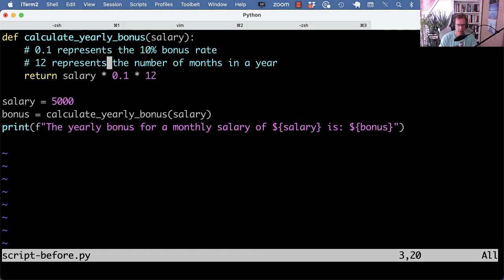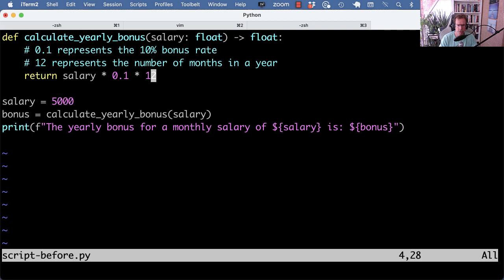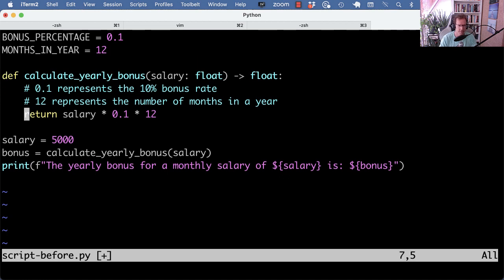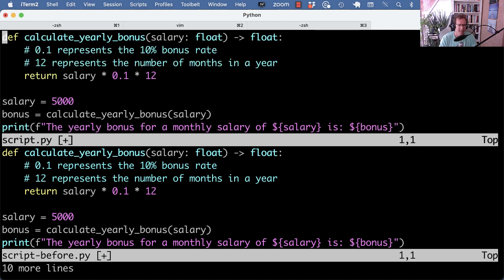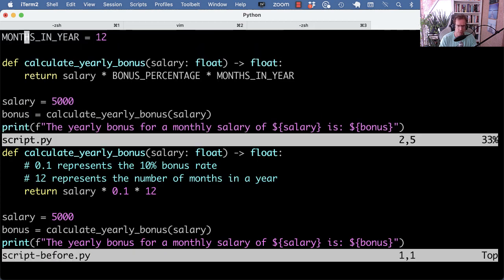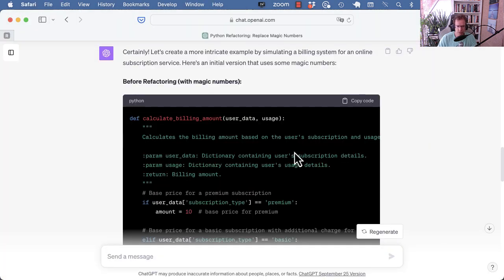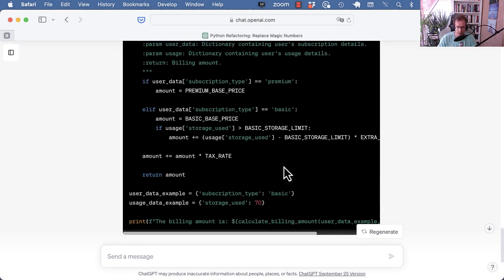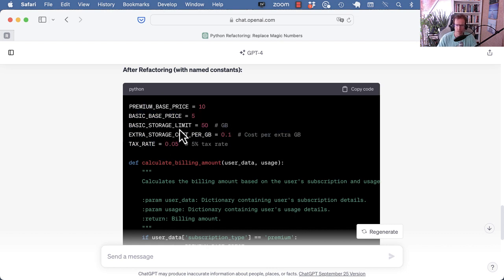Python Refactoring: Turn Magic Numbers into Constants for Readability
In today's video, we delve into the topic of "magic numbers" and discuss why it's crucial to avoid them in your code.

I'll walk you through a hands-on Python example, demonstrating how magic numbers can reduce code readability. We'll then refactor the code using constants. An added advantage of this approach is the ability to reuse these constants across different modules.

Chapters:
00:00 Introduction
00:38 Why Comments Can Be a Code Smell
01:14 Refactoring: Replace Magic Numbers with Constants
01:38 The Role of Asserts in Refactoring
02:18 How Using Constants Enhances Readability
03:13 Diving into a More Complex Refactoring Example
04:00 The Reduced Need for Comments After Refactoring
04:10 Conclusion and Wrap-up

For our weekly developer insights and mindset tips, sign up